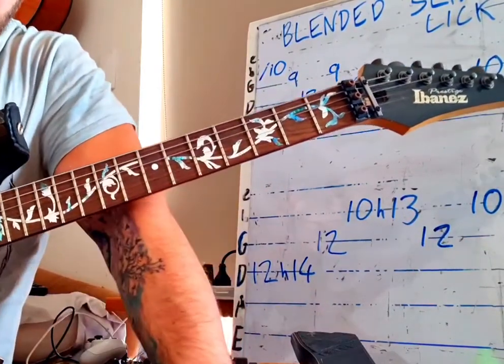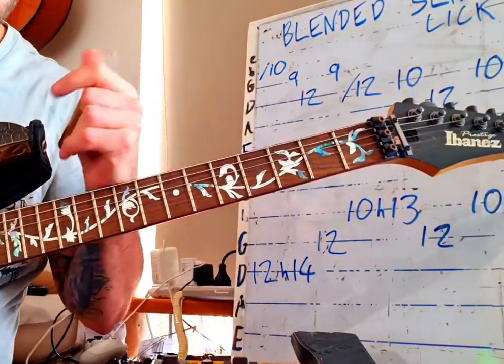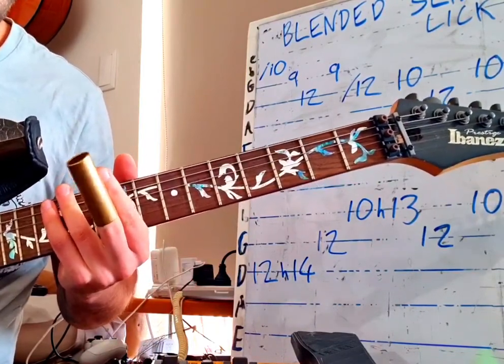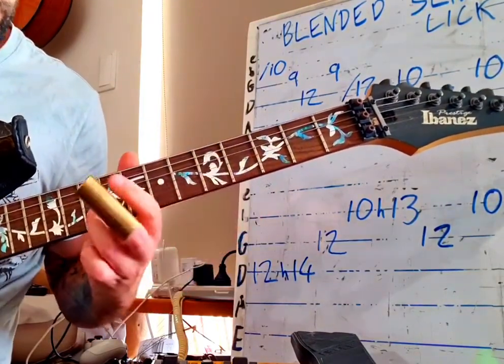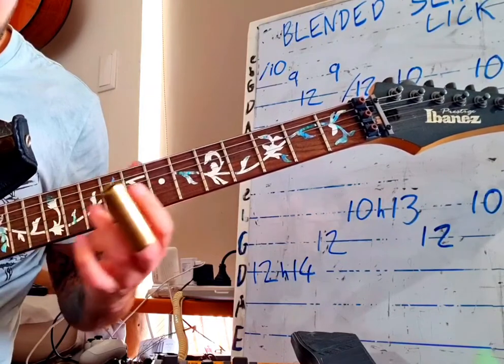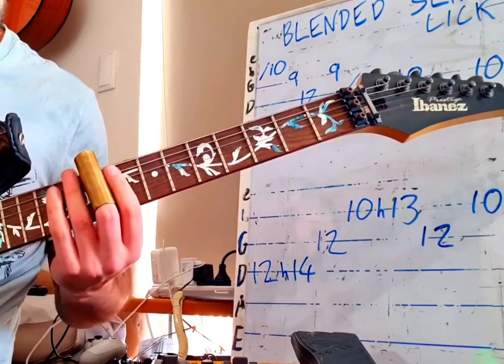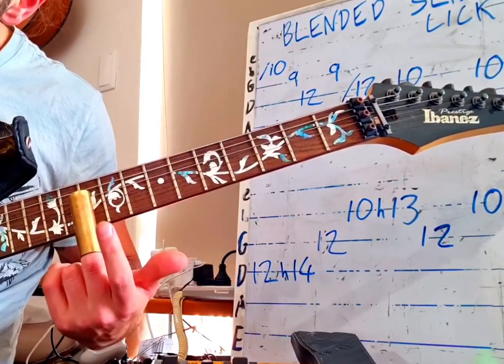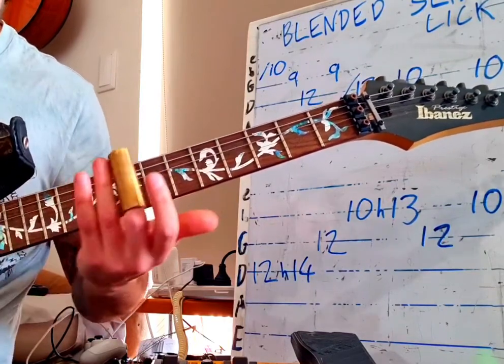slide in standard tuning pentatonic lick